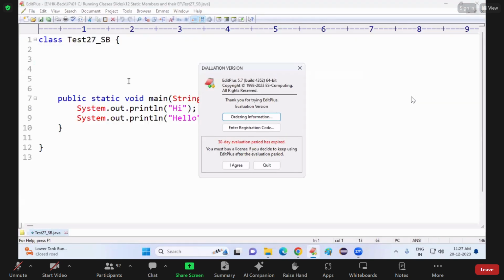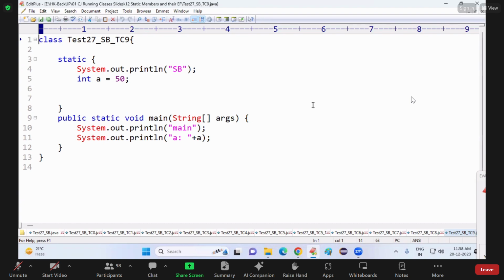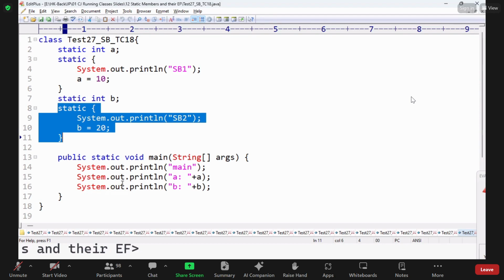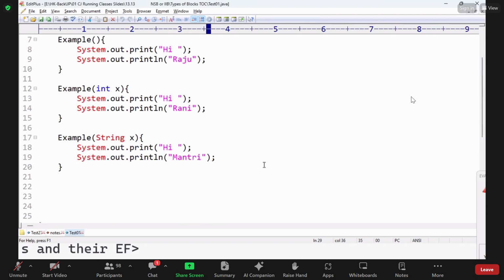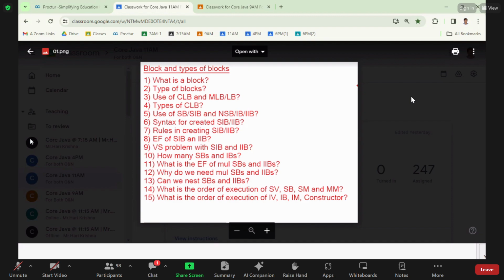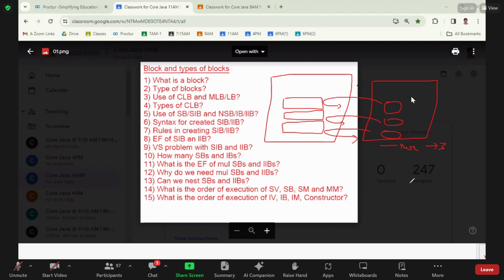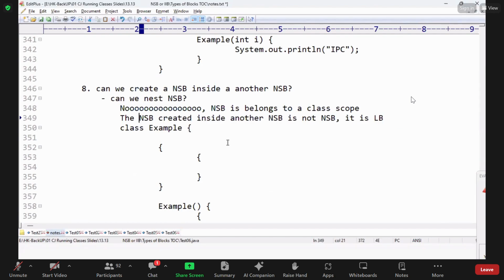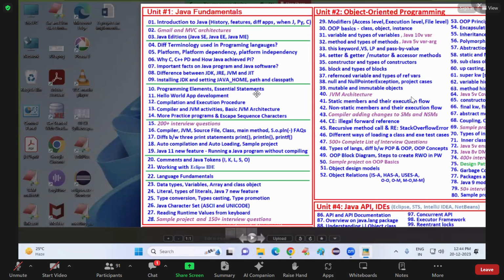Not a edit tuturial video